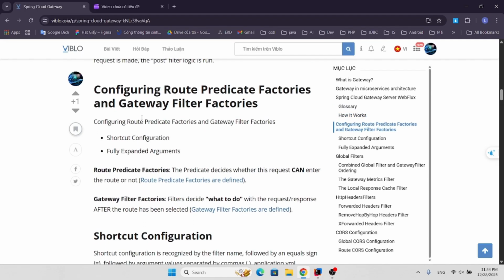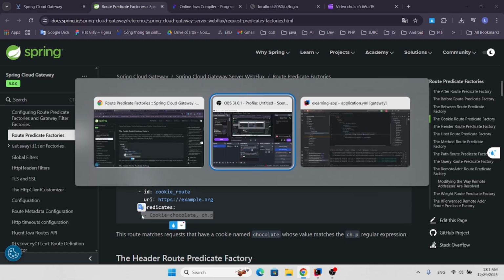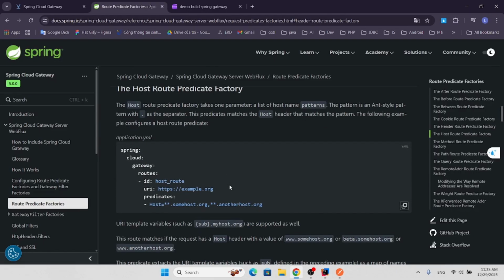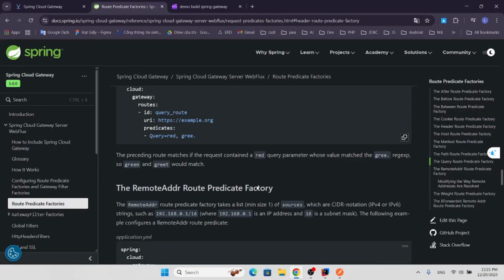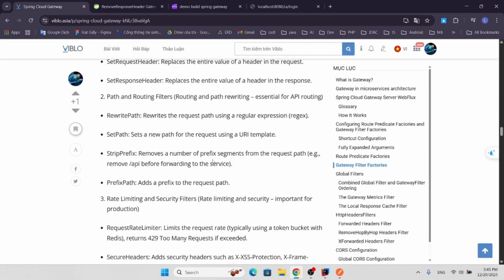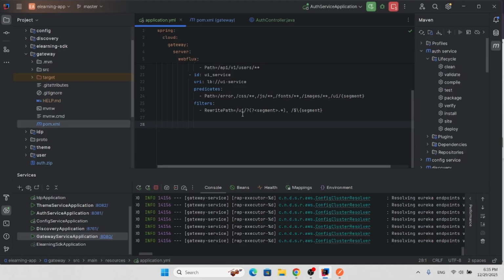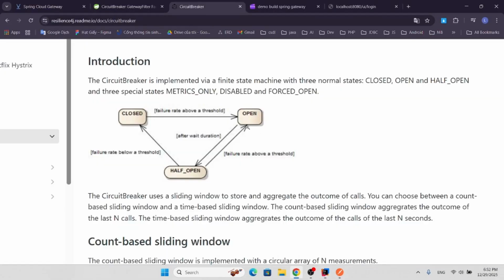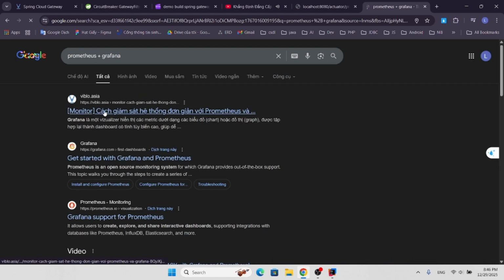tutorial on building an API gateway(spring gateway)